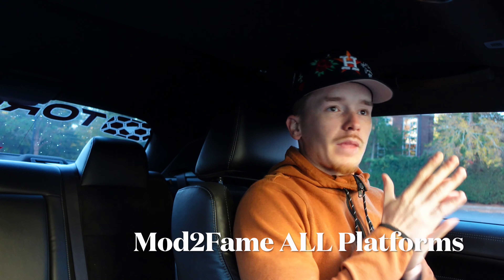TWIN TURBO DODGE CHALLENGER HELLCAT | @Mod2Fame Vlog Talks Turbo's For A Dodge Hellcat & 392 Hemi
We dive into what it cost and takes to twin turbo your dodge challenger or charger hellcat and scatpack 392 with  THE MAN HIMSELF Mod 2 Fame!

I APPRECIATE EVERY One Of My Subscribers you guys keep my channel going!

JaxWax Gastonia- TEAMJAXWAX.COM
Charlotte Tint Studio- @CharlotteTintStudio On Instagram
Griffs Garage- @Griffs.Garage on Instagram
LED Designs- @Leddesigns On Instagram

Top Amazon Mods:

Side Marker Tint:

Dash Cam:

Hood Pins: